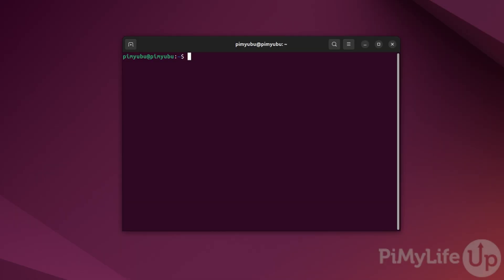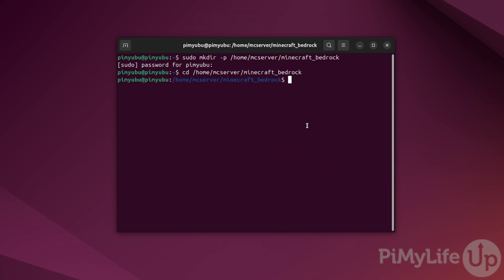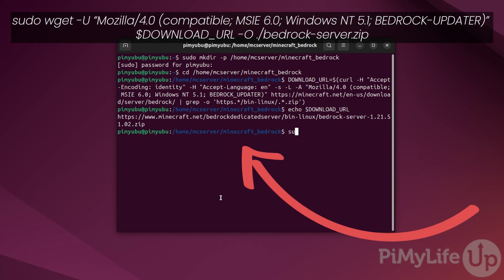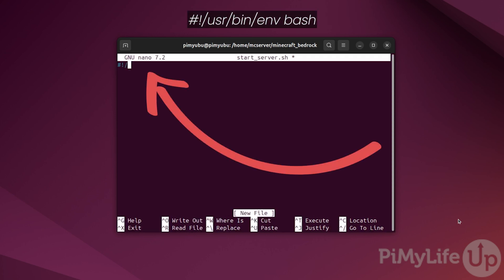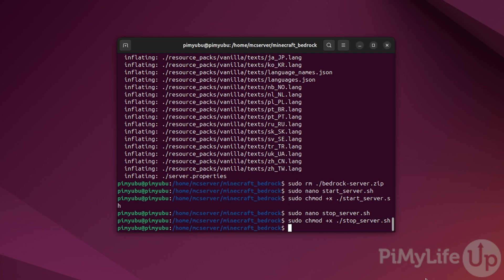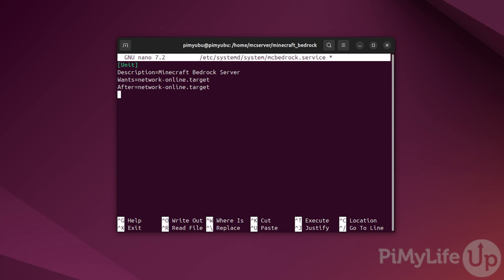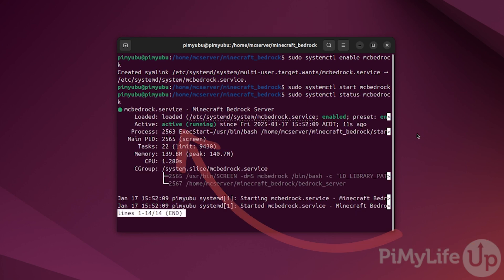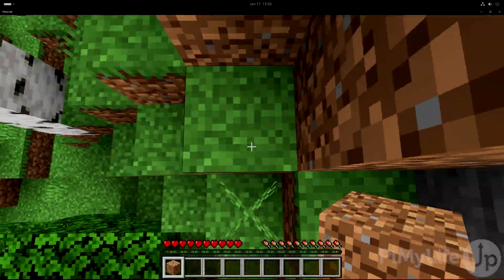Setting up a Minecraft Bedrock Server on Ubuntu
In this video, we will be showing you how to easily set up a Minecraft Bedrock Edition server on Ubuntu.

Ubuntu is the only Linux based operating system that the Minecraft Bedrock Server has official support for. Luckily Ubuntu is a great operating system and setting up a server for this game is relatively easy process.

The bedrock edition of Minecraft is the one that you would play on your game console, phone, tablet or even on your Windows PC.